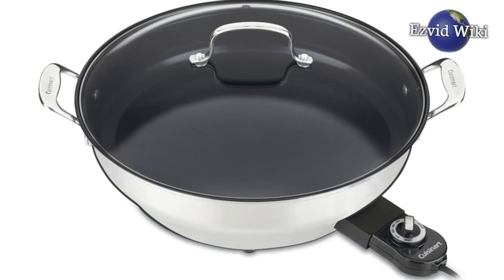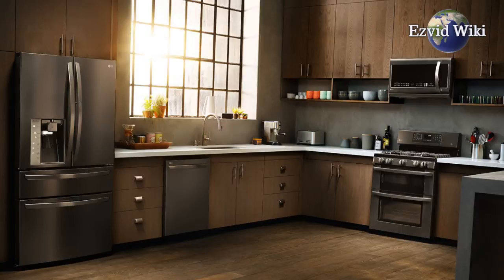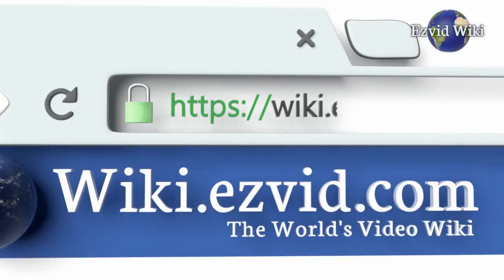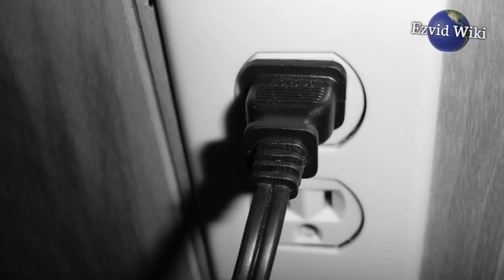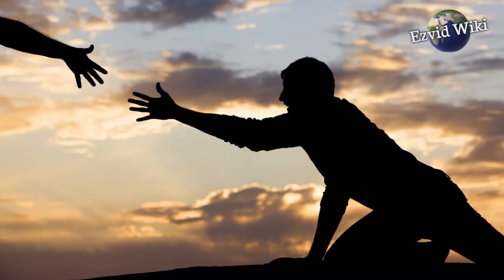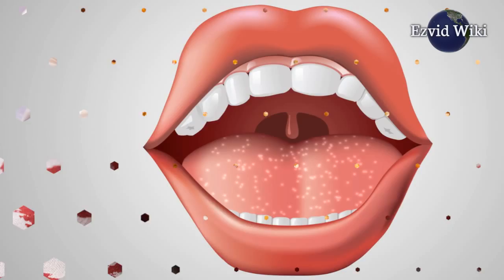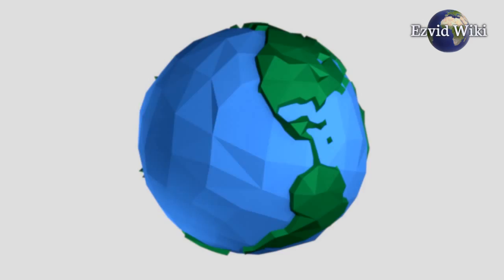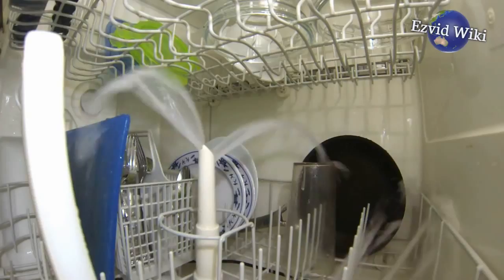Electric Skillets: 5 Fast Facts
Fact #1. You only have so much space. You love to cook, but sadly your apartment isn't equipped with an industrial-sized kitchen. If you have a big dinner party planned, your stove might already be allocated. An electric skillet will allow you to make great stir-fry while keeping the unit on the counter, away from the rest of your culinary work.

Fact #2. Not everyone eats at the same time. Your family is very busy. One child is a volleyball player with practice after school, and another a film buff that likes to head out to the movies before seven o'clock. And your spouse works late into the night, so you never know when will be a good time to serve dinner. A skillet that can keep food warm will allow everyone to eat whenever he or she is ready.

Fact #3. It's got to be plugged in. For this to work, you need a power outlet to supply the electricity that will produce the heat. If that outlet is far away and your power cord isn't long enough to reach, you'll be out of luck. Make sure the length of the cord is substantial enough for the requirements of your home so you'll be able to use it.

Fact #4. You want everything to taste good. If making a casserole, a goulash, or anything complex, all parts of it must be cooked evenly. Check that the unit you're considering is capable of even heat across the entire surface so you don't end up with half of it burned and the other half undercooked.

Fact #5. The more places you can put it, the better. If you want to put this in the oven to do some roasting, some units can do that. And a dishwasher-safe model will be much easier to clean.